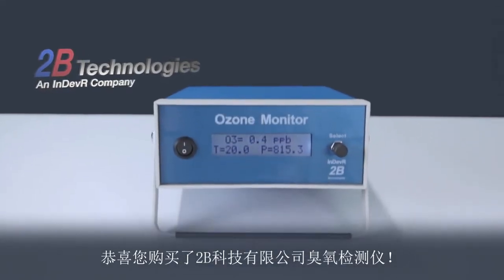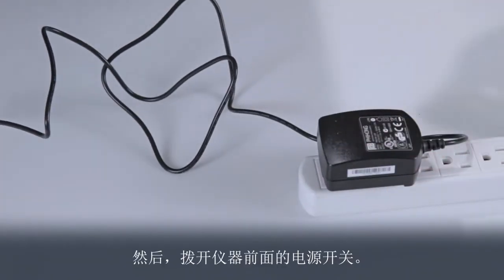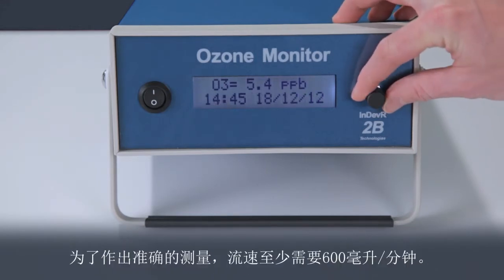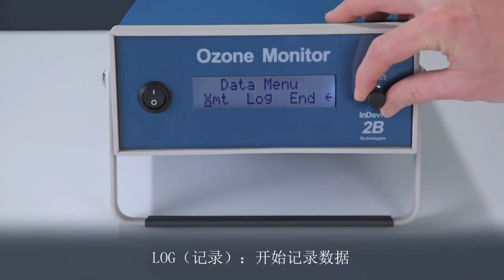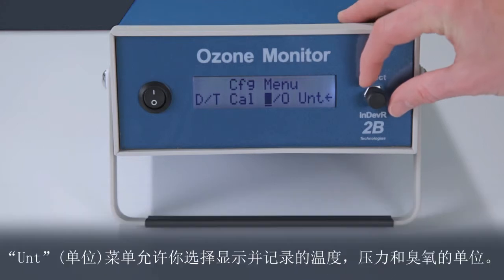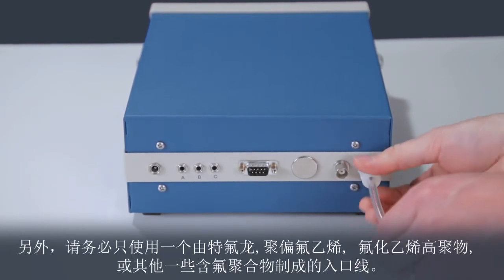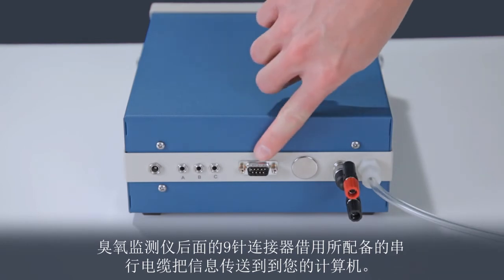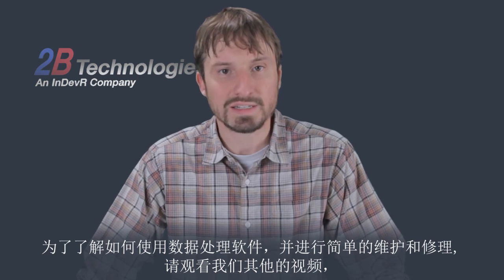Model 202 Ozone Monitor Video #01, Quick Start & Introduction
This video shows you how to start up your Model 202 Ozone Monitor and navigate the menu.  Connections to the back of the instrument, including the Analog Output, Serial Port and Analog Inputs, are explained.